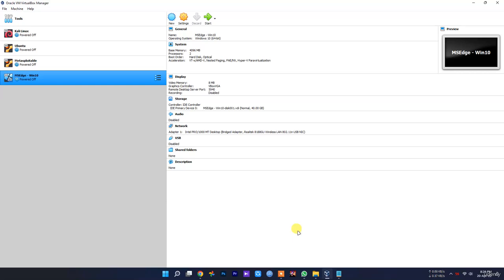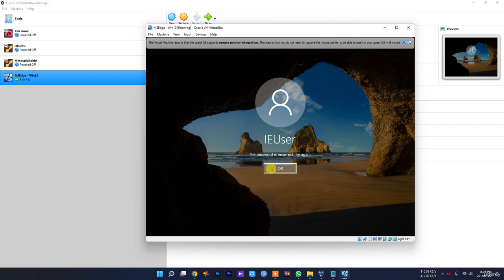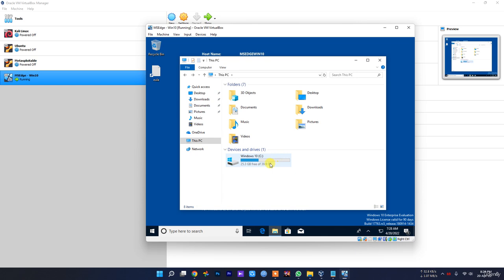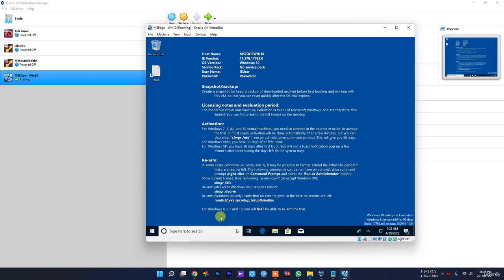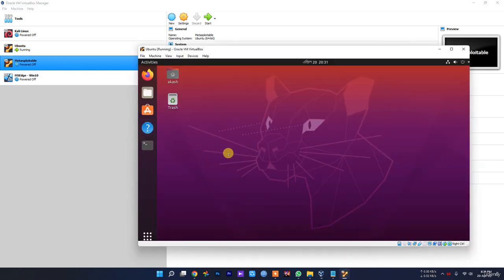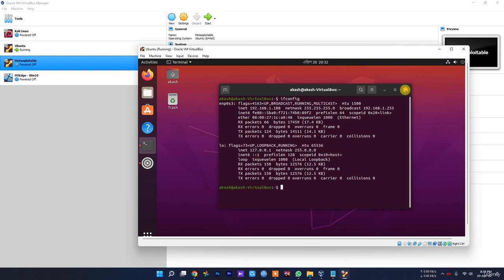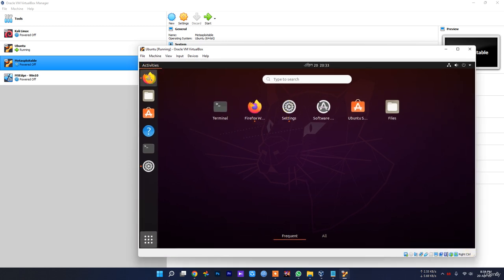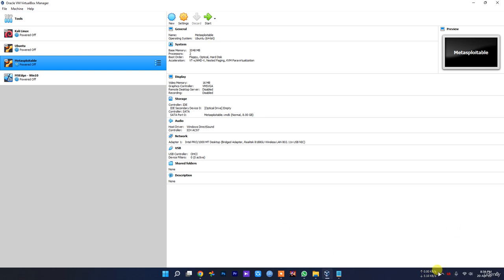19 Mastering All Windows, Mac OS X, & Ubuntu: Essential Skills from Beginner to Pro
Unlock the ultimate tech toolbox with our latest video, "19 Mastering All Windows, Mac OS X, & Ubuntu: Essential Skills from Beginner to Pro"! 🚀 Whether you're switching to a new operating system or looking to enhance your skills, this video covers everything you need to know! From navigating system settings to exploring powerful shortcuts, we break down vital tips for Windows, Mac, and Ubuntu users alike. 🎓💻 Perfect for newbies and seasoned pros, you'll boost your productivity and confidence in no time. Let’s elevate your operating system game! 💪✨ TechSkills Windows MacOs ubuntu install ubuntu alongside windows 10, windows commands for beginners, virtual machine windows 10 on mac
how to get views on youtube fast
how to get views on youtube without making videos